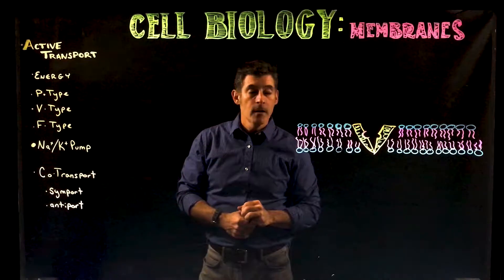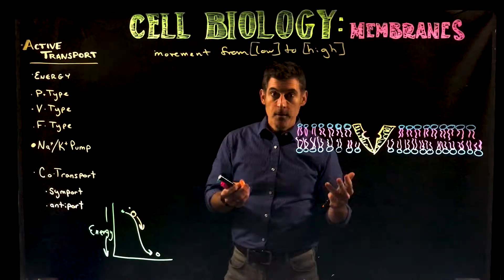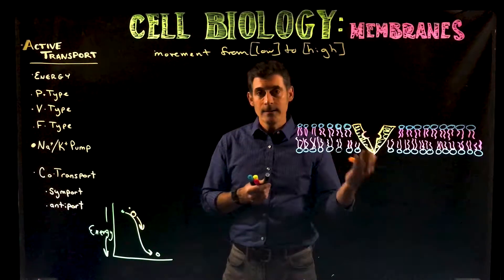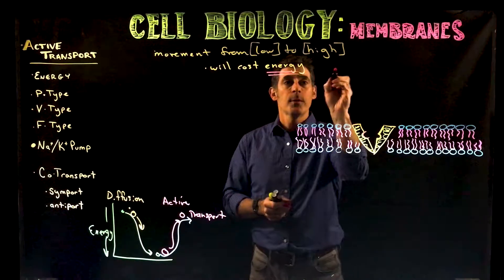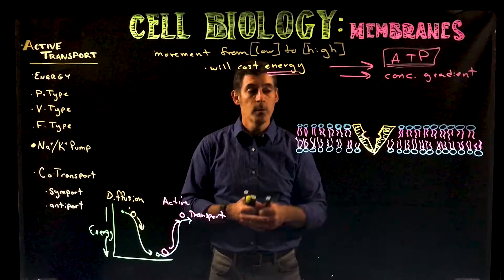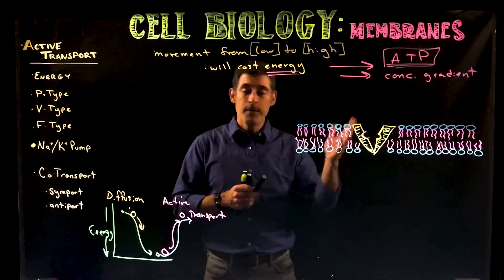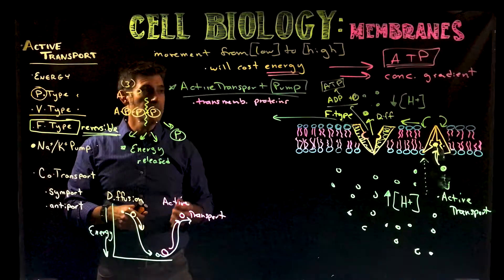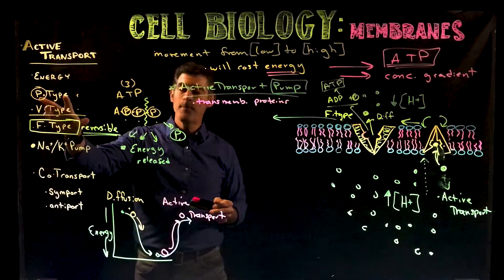Active Transport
An overview of Active Transport pumps, energetics, and the role of ATP.